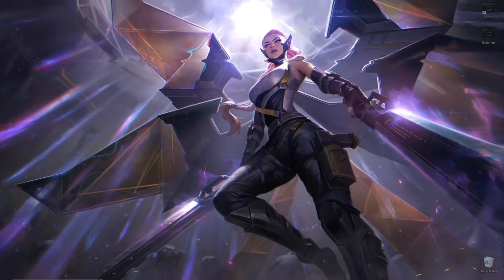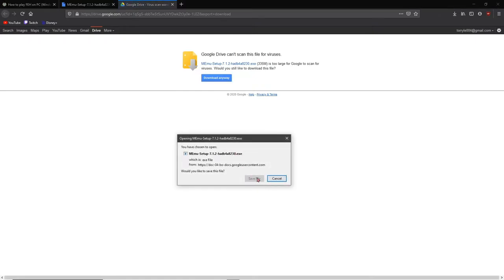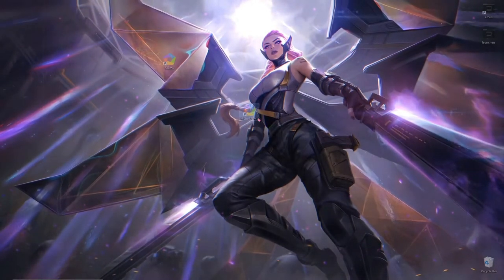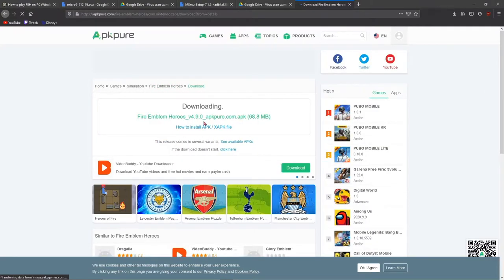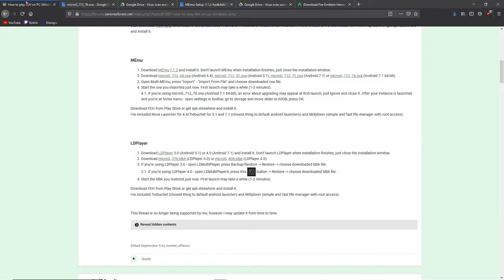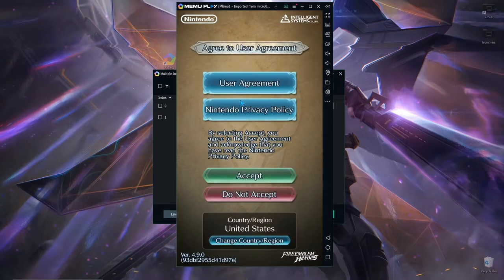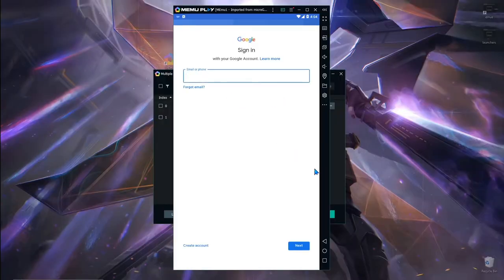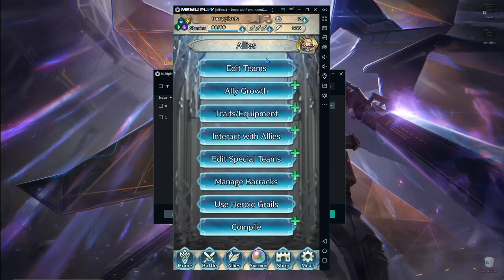How to play Fire Emblem Heroes on your PC! (FEBRUARY 2021)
Here's a tutorial on how to play FEH on your PC! :D